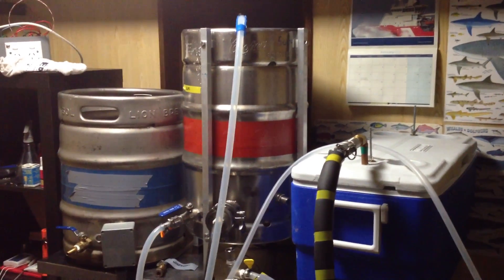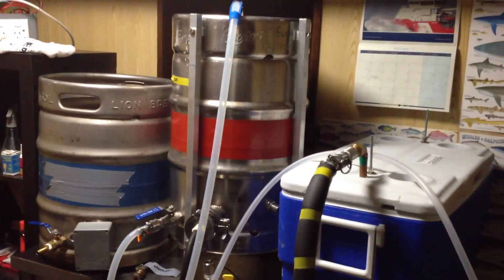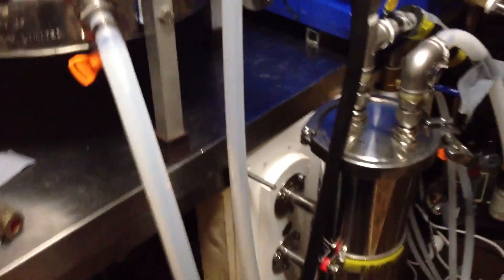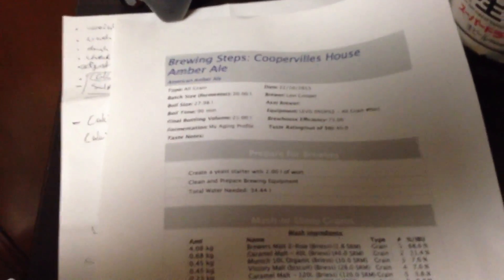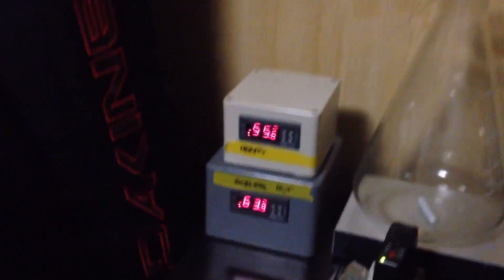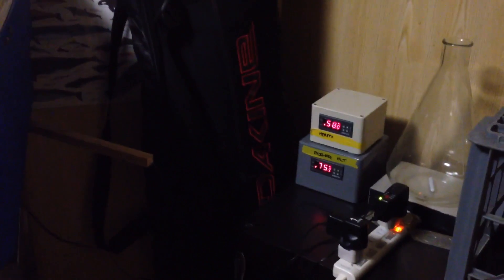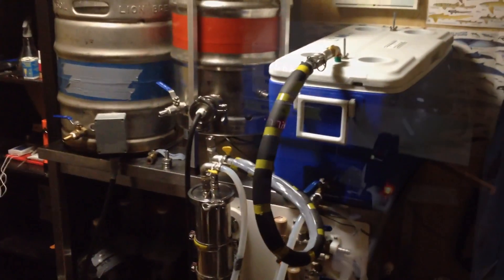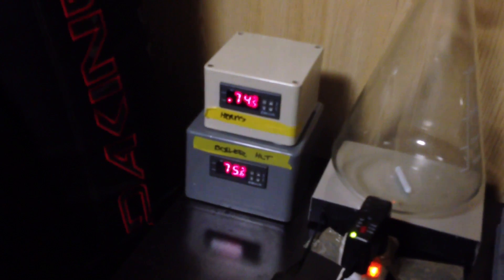Dedicated HERMS SD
This is a long video explaining some of the workings of my dedicated HERMS build and some of the components used .

In this video i try to complete a wet run of the system for my own benefit, and anyone interested to make sure all the hoses, pumps, valves and elements can all be run together  and hopefully this will give everyone a good idea how this kind of sytem works

this is version 2 and im sure things will get better as i tinker more but for now this is a cost effective version